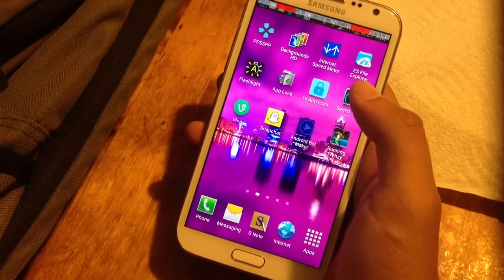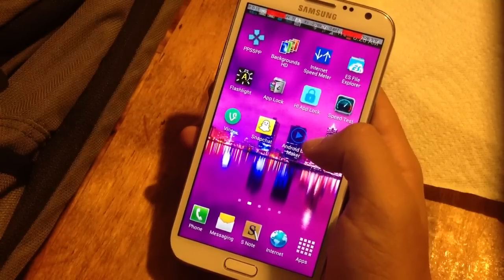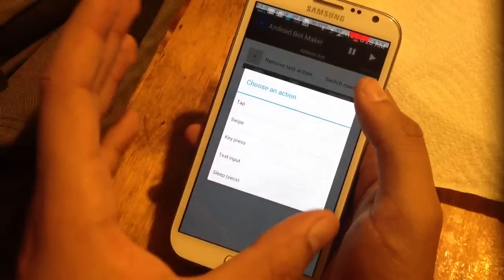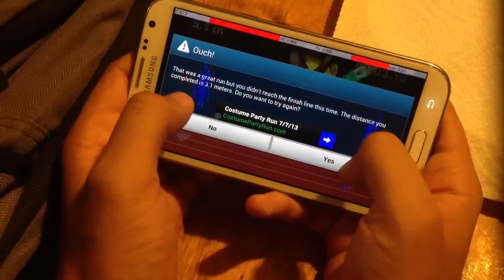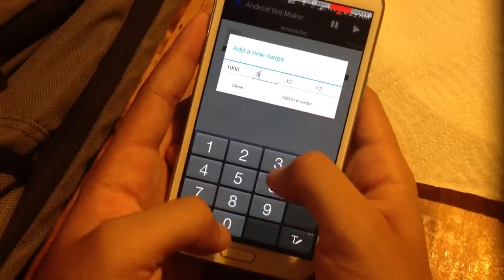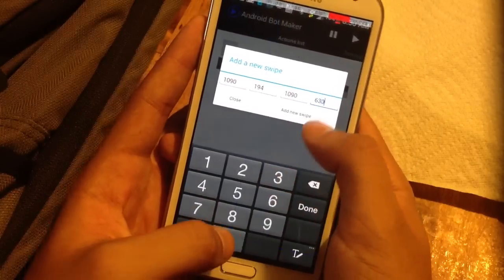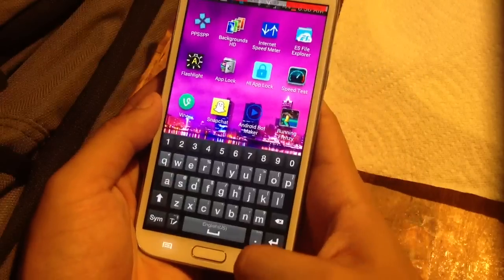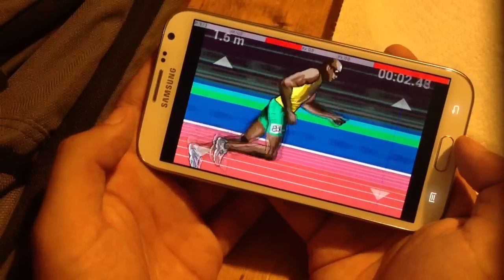Android Bot Maker! Create Repeating Actions on Your Samsung Galaxy Note 2 [How-To]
Android Bot Automation for Samsung Galaxy Note 2

In this softModder tutorial, I'll be demonstrating how to use the Android Bot Maker app to create repetitive actions on your rooted Samsung Galaxy Note II or other rooted Android device.

With the Android Bot Maker application, you can create repeating tasks for taps, swipes, key presses, text inputs, breaks, etc., which comes in handy if you're text-bombing your friends as a prank, or trying to cheat and get the perfect moves down in the QWOP-like video game Running Frenzy (which is attempted briefly in the video).

The bot is still in beta, which means it can be pretty buggy, but it's worth playing around with to help the dev make it even better. For more information and download links, check out the full tutorial over on Samsung Galaxy Note 2 softModder.

And if you think you have what it takes to perfect the automated movements in Running Frenzy, or have another good use for this bot app, make sure to leave a video response!